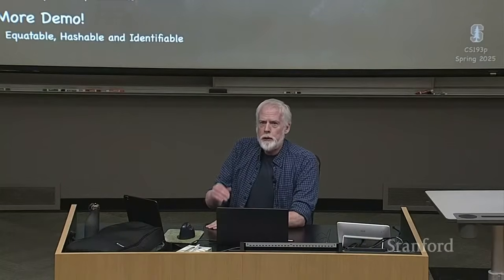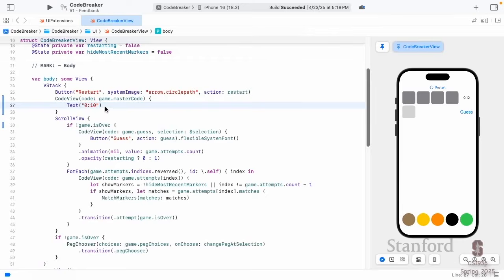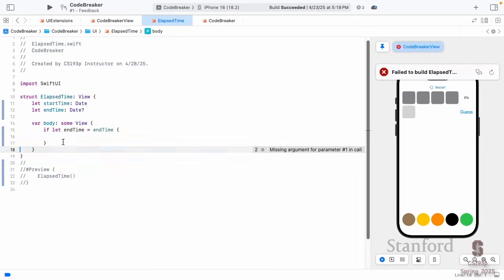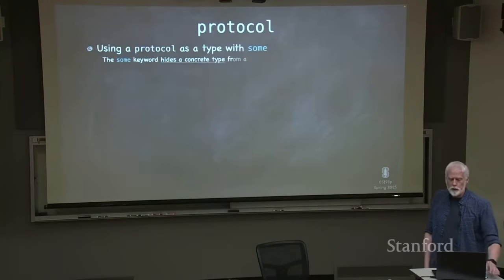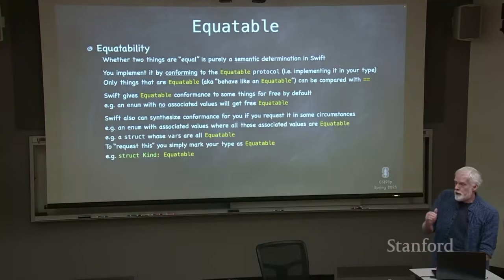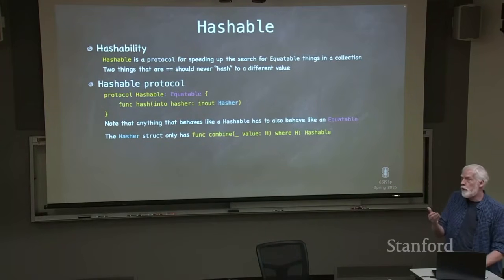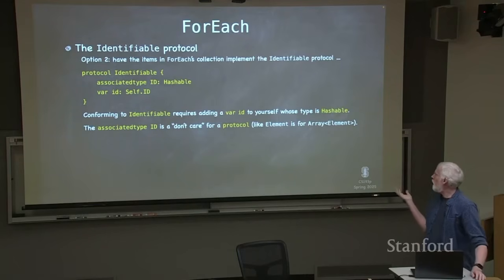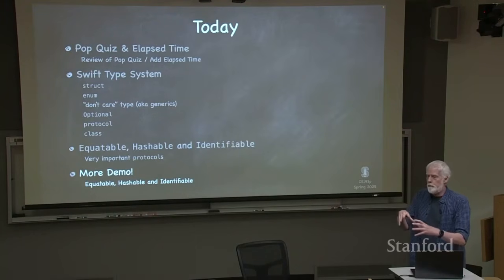Stanford CS193p: iOS Development with SwiftUI | 2025 | L9: Protocols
The 9th lecture of the 2025 version of Stanford's CS193p course (developing applications for iOS using SwiftUI). The 9th lecture of the 2025 version of Stanford's CS193p course (developing applications for iOS using SwiftUI).  More Animation.  Implements elapsed time tracking to demonstrate more about animation and other Swift features. Includes implementing a custom ElapsedTimeView with Text formatters, specifically the .offset formatter for showing time differences.